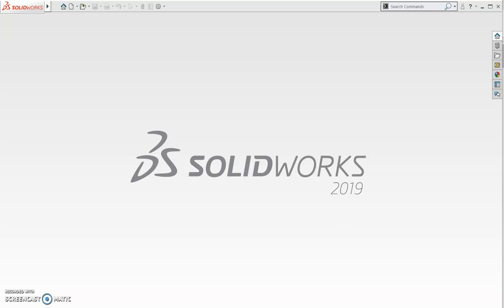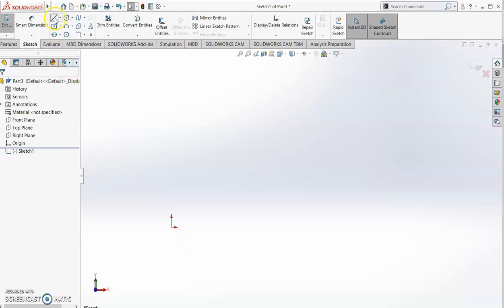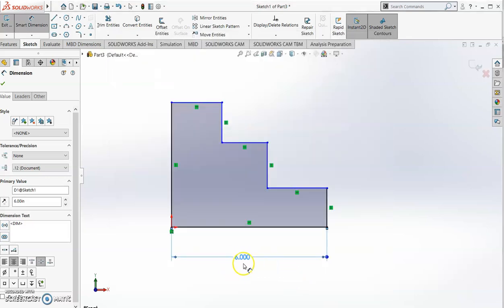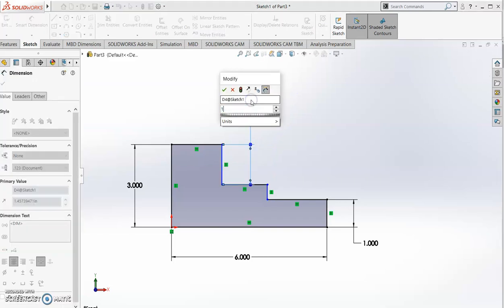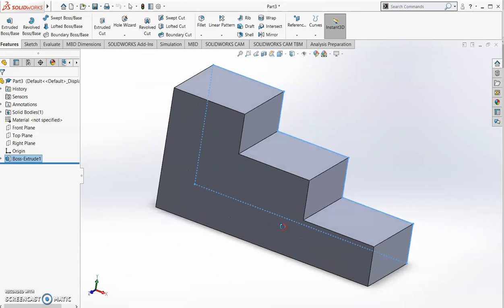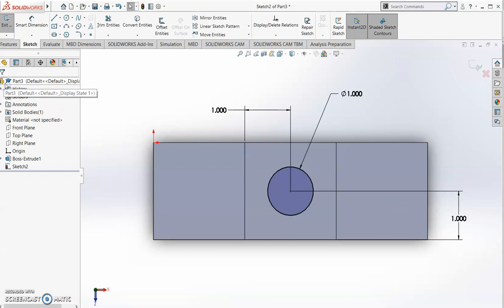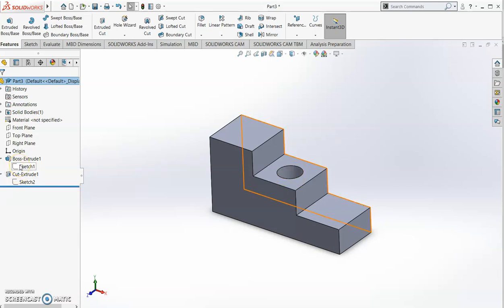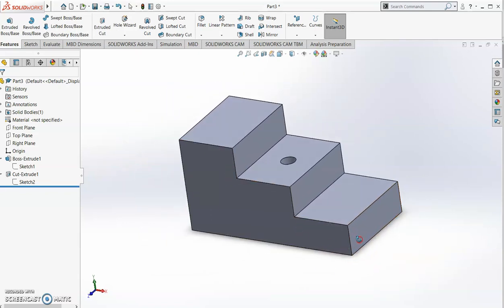BASIC MODEL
HOW TO CREATE A BASIC MODEL IN SOLIDWORKS